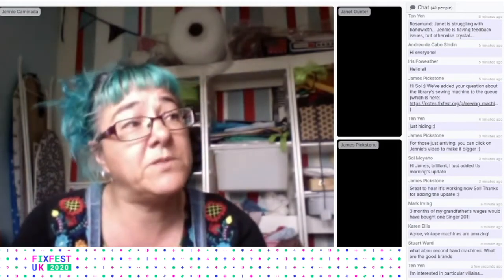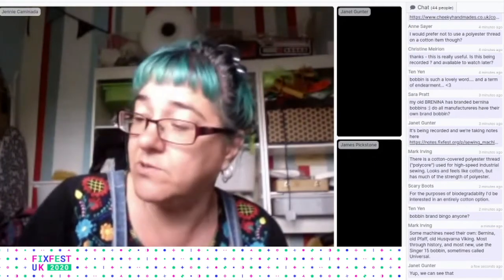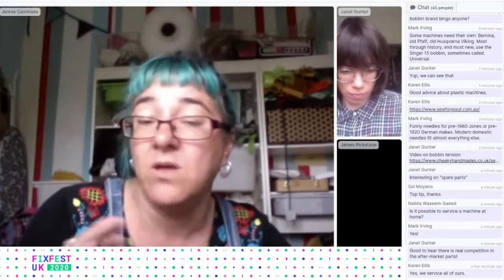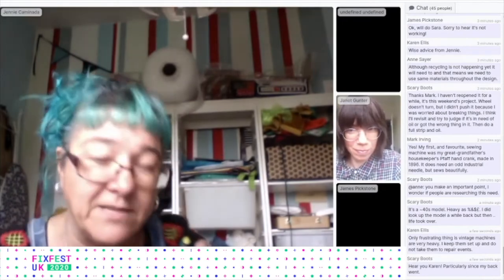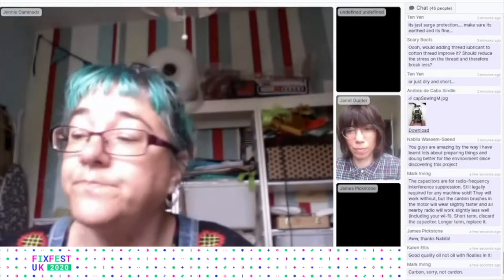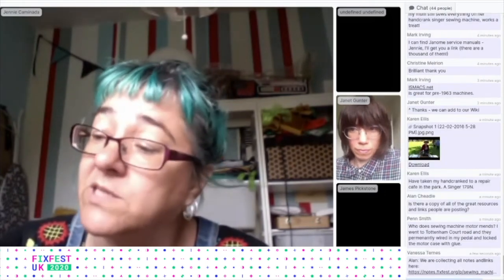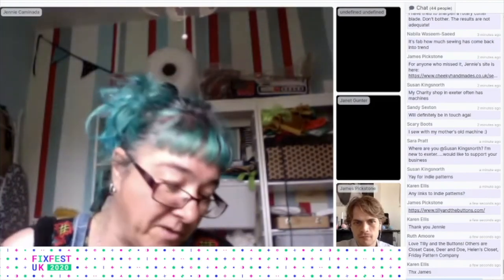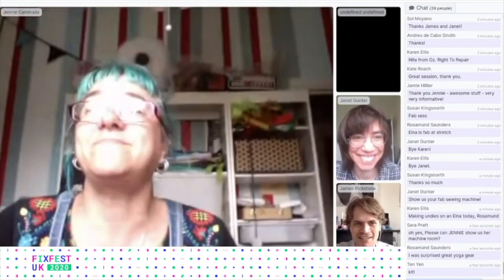Fixfest UK: Sewing Machines maintenance and repair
Sewing machines: what joyfully bringing together menders of textiles with fixers of electricals. Jennie Caminada of Cheeky Handmades of East London took us on a veritable "Ask me Anything" of sewing machines.

This was one of the most popular sessions of the month!